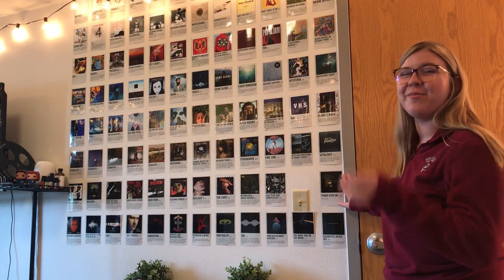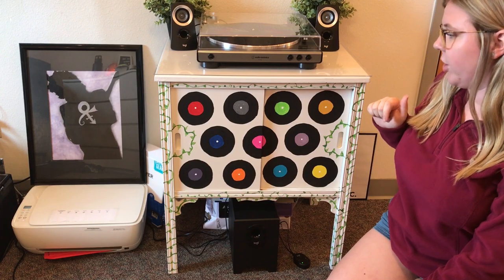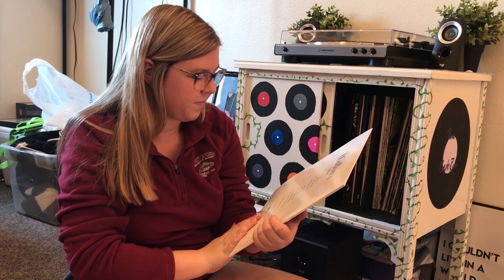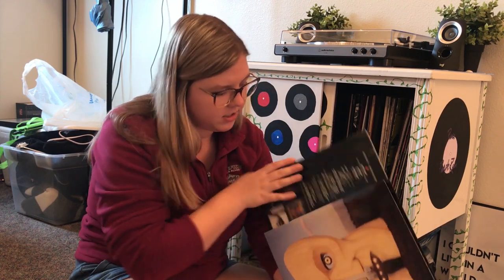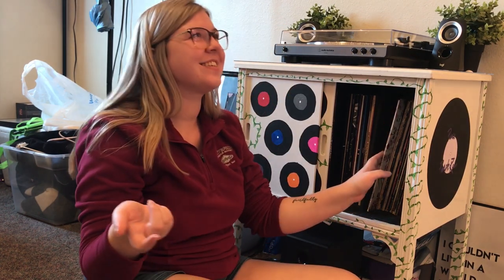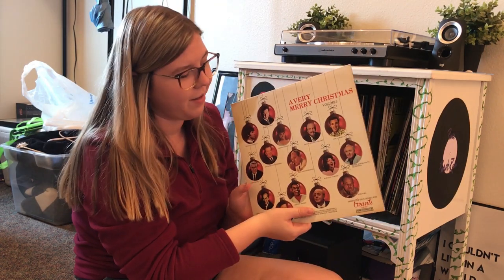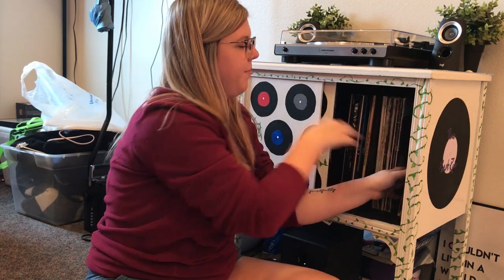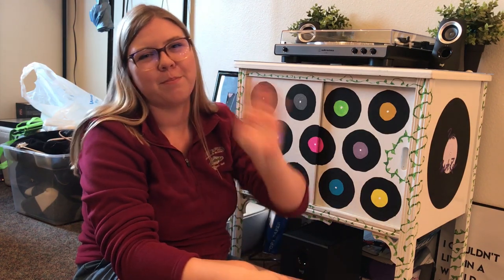My Vinyl Collection 2020 + My Record Setup! | Music collection one year later...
Hey y'all! I love seeing progress, so I filmed my updated record collection compared to one year ago! A lot has changed...

Here's all the links from the video:
Audio Technica Record Player

ABOUT ME:
Age: 20 (Born in 1999)
Height: 5'6"
Home: Wisconsin
College: Minnesota State University Moorhead (I'm a junior)
Major: Film Production
What I use to film:
Camera: Sony a5000
Voiceover Mic: sE x1 A Studio Condenser Microphone